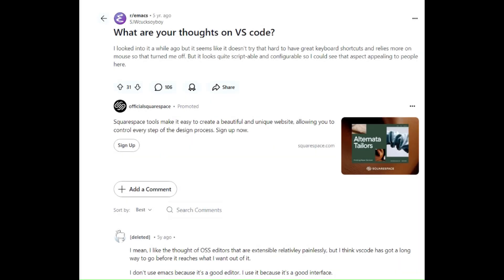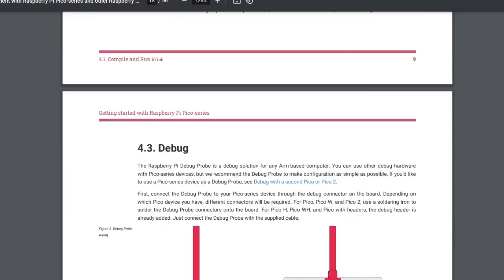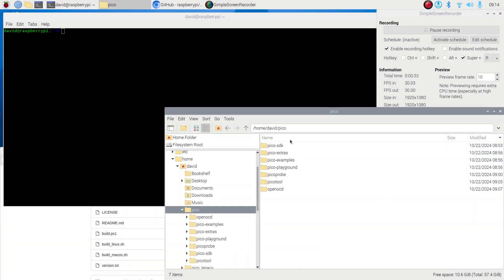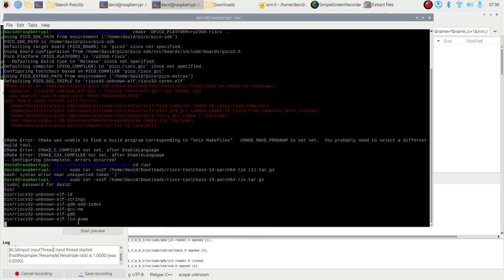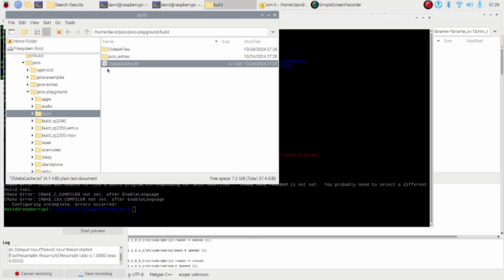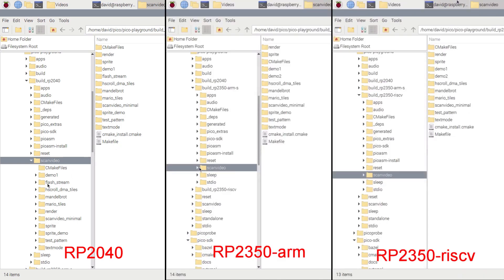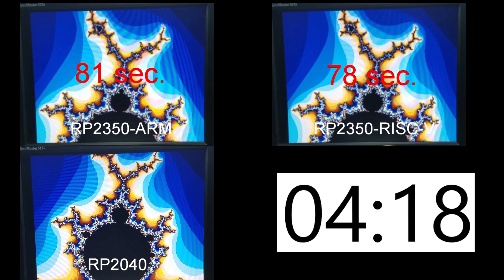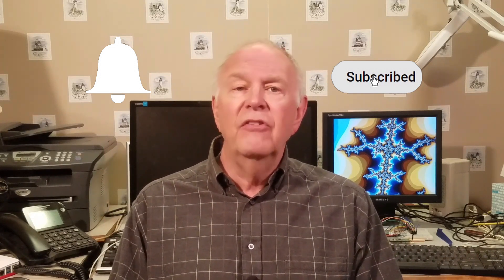RP2350 Video Demo - NO VS Code! Risc-y 02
RP2350 Video Demonstrations - Join David has he experiments with NOT using VS Code to compile and link Raspberry Pi supplied Video Demonstrations for the Pico and Pico 2.  This time he will install the Pico toolchain on a Raspberry Pi 5.  He will also compare the performance of the Cortex M0+, Cortex M33 and Hazard 3 cores using a Mandelbrot demonstration.

00:00 - Introduction
00:40 - Why I don't like VS Code
01:30 - Alternative to VS Code
01:45 - Installing the Pico SDK and examples on a RPi5
03:26 - Installing the RISC-V toolchain
04:45 - Compiling Video demos for all 3 cores
07:45 - Comparing core performance using Mandelbrot
09:04 - Closing